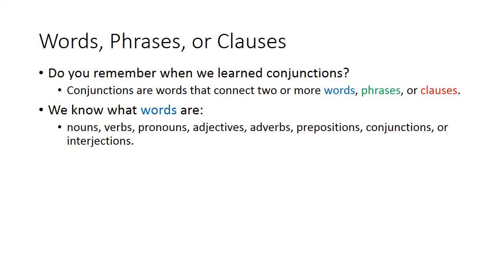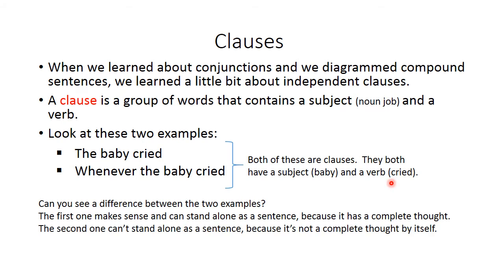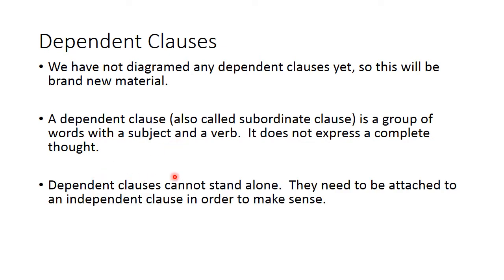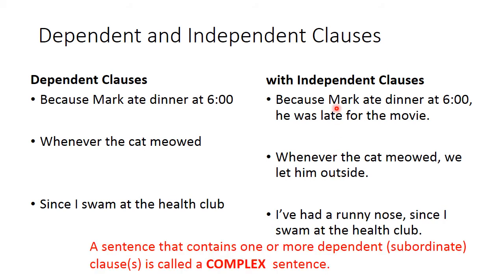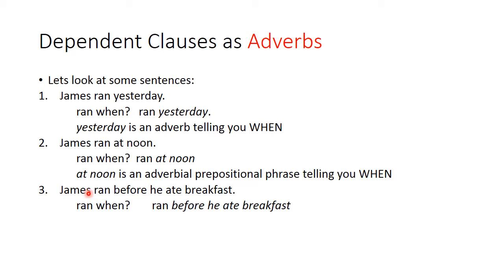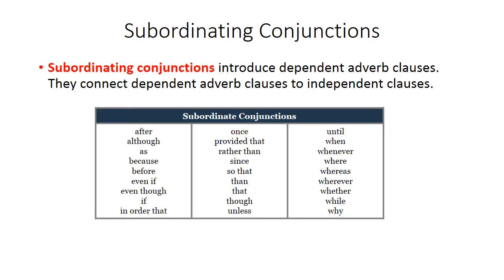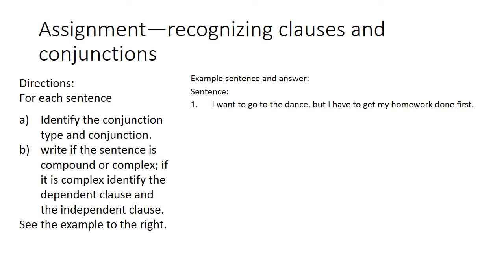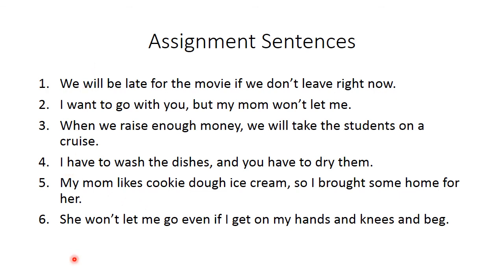What's a Clause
Video explaining independent and dependent clauses and subordinating conjunctions